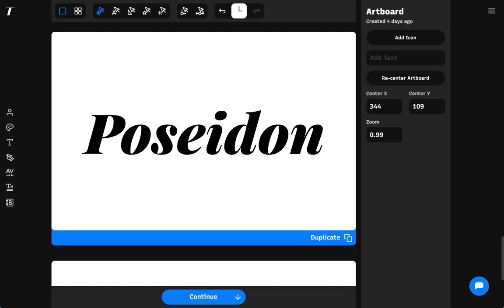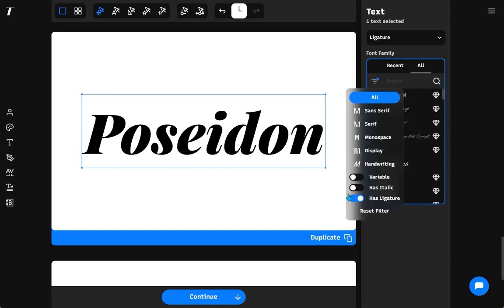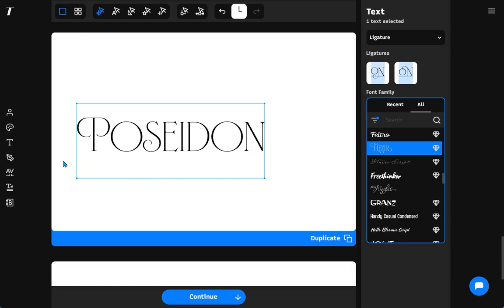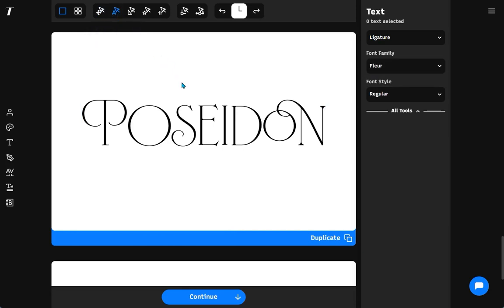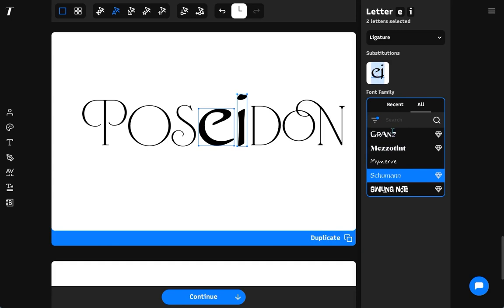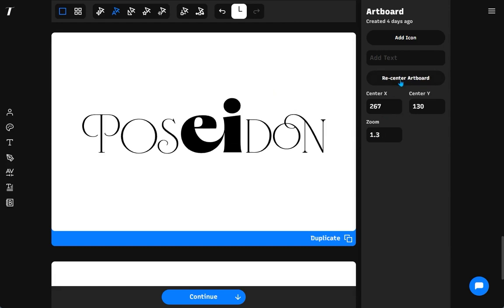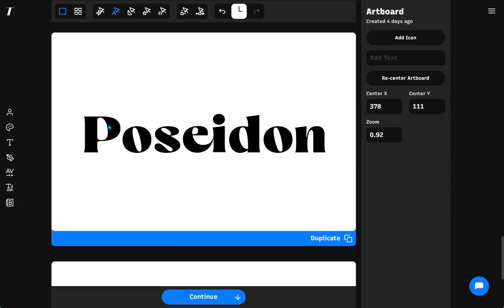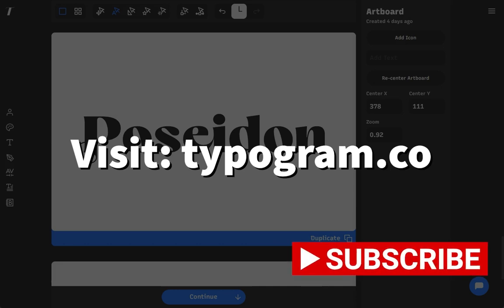Typogram Tutorial: Ligatures and Substitutions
to try out these awesome features!